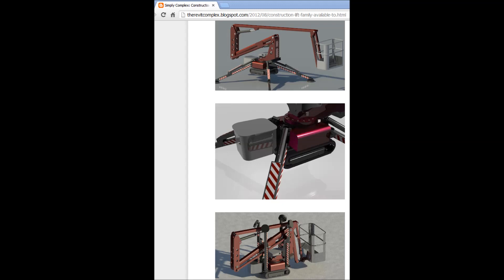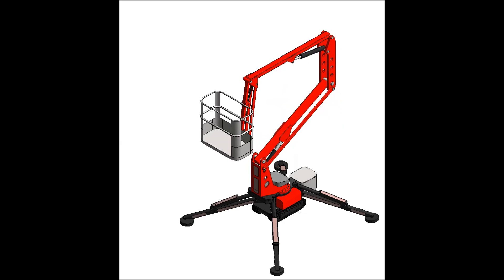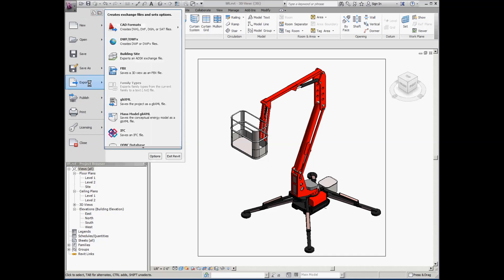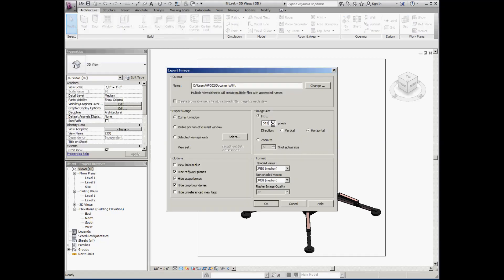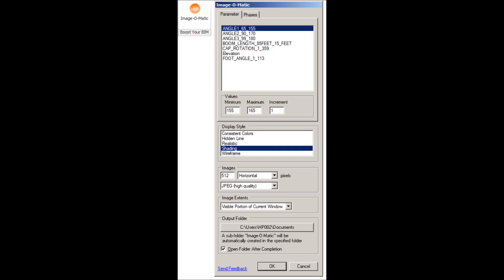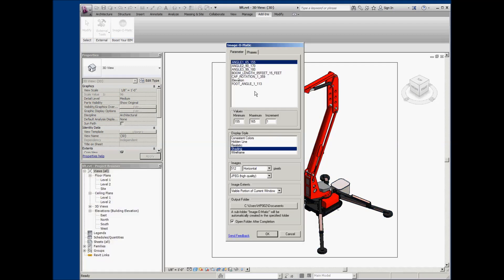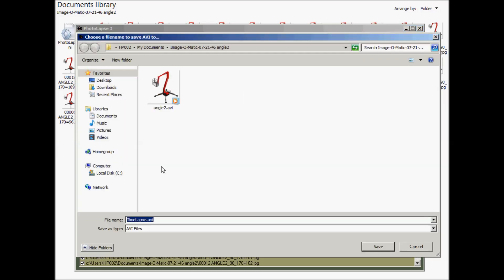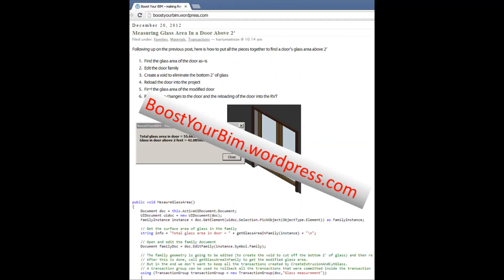Image-O-Matic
Introduction to Image-O-Matic, a Revit application developed by Boost Your BIM to automate the process of generating image files that can be converted to a movie to animate your Revit model